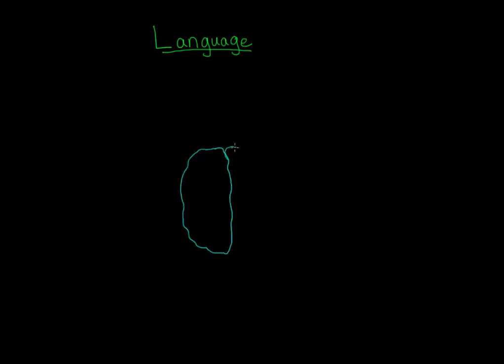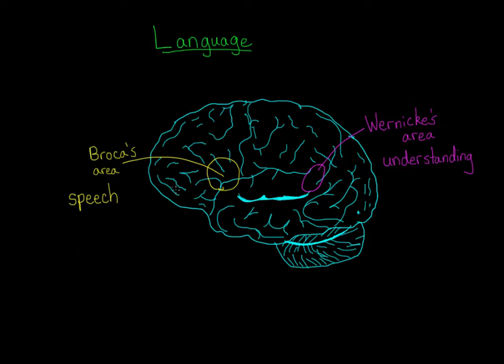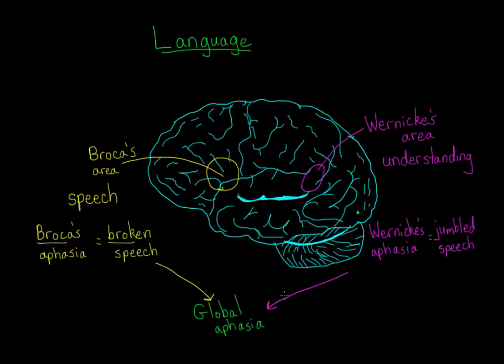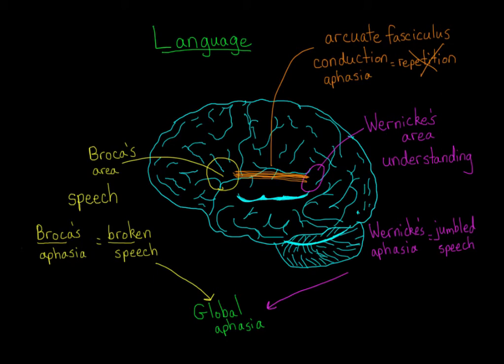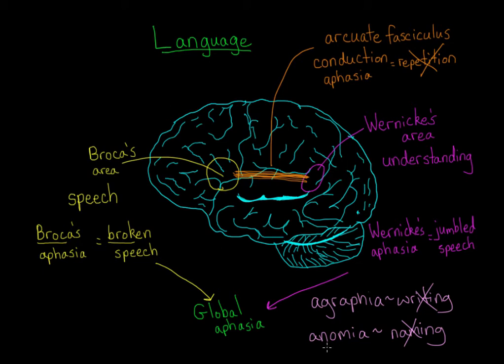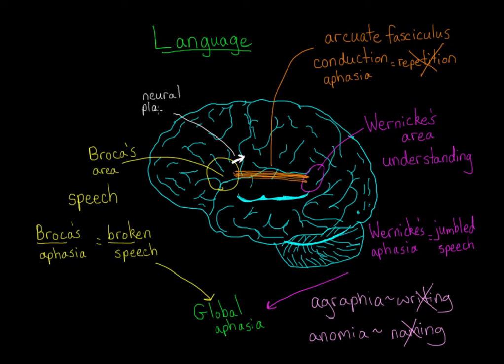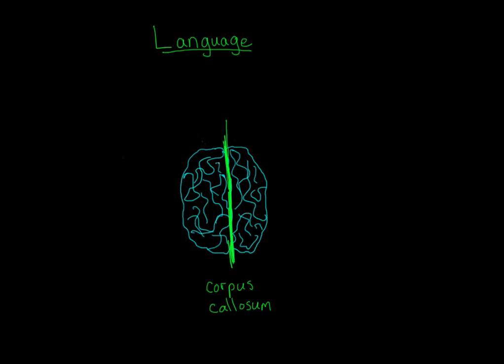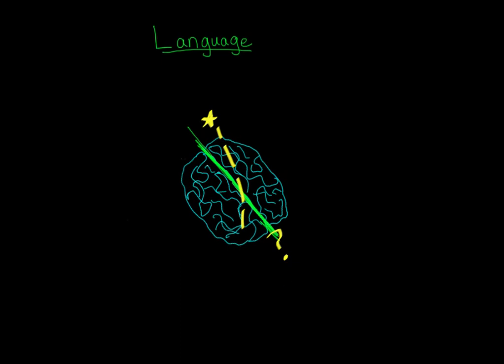Language and the brain: Aphasia and split-brain patients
Learn about language areas of the brain and the effects of damage to those parts of the brain.